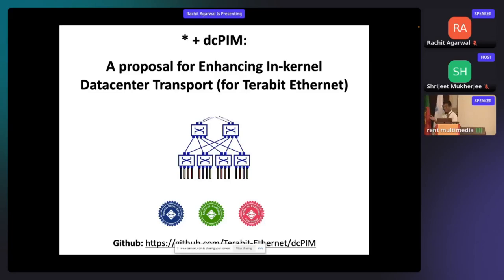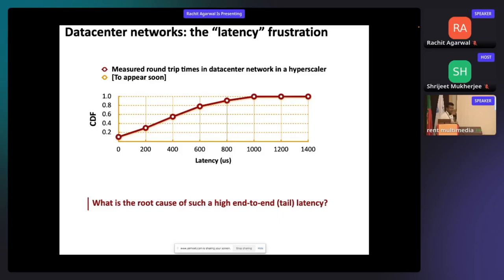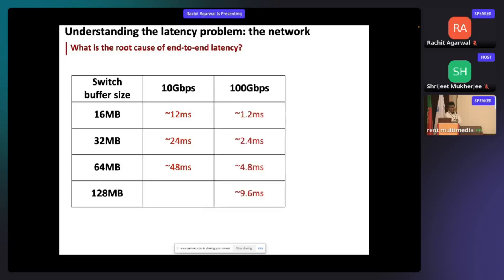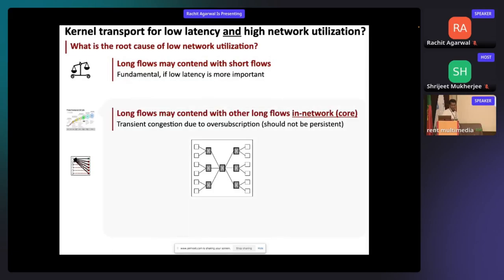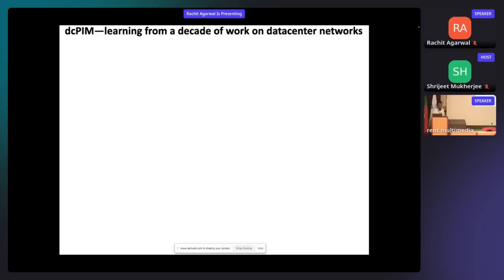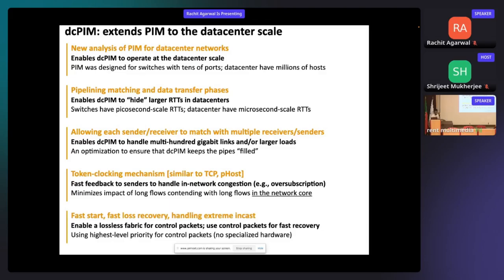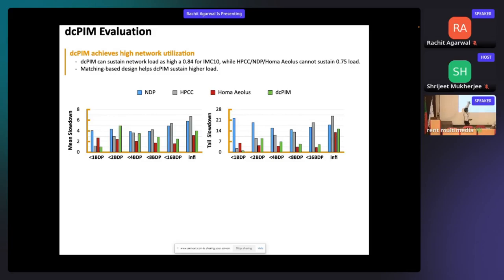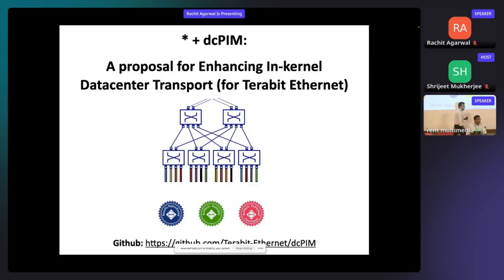Netdev 0x16 - dcPIM Low latency, High throughput, Receiver driven Transport Protocol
Speakers:
Qizhe Cai
Rachit Agarwal

Info: Modern datacenter networks bear a striking similarity to switch fabrics: both of these are organized around Clos-like topologies using low-port count switches and both of these experience similar workloads---incast (many input ports having packets for the same output port), all-to-all (each input port having packets for each output port), one-to-one, etc. Yet, scheduling mechanisms in state-of-the-art datacenter transport designs are significantly different from those used in switch fabrics. Bridging this gap has the potential for datacenter transport designs to benefit from decades of foundational work on switch scheduling that has led to near-optimal switch fabric designs.